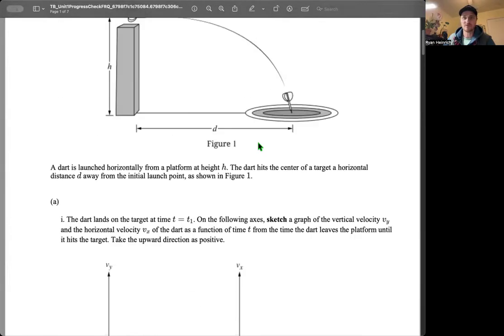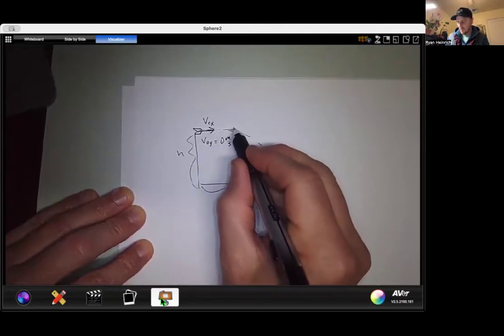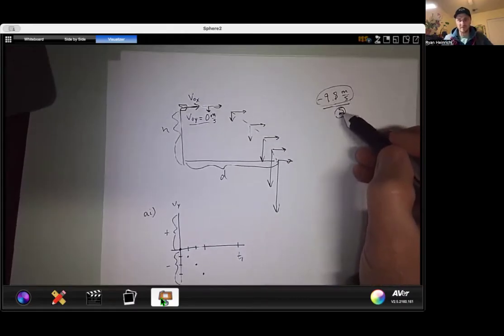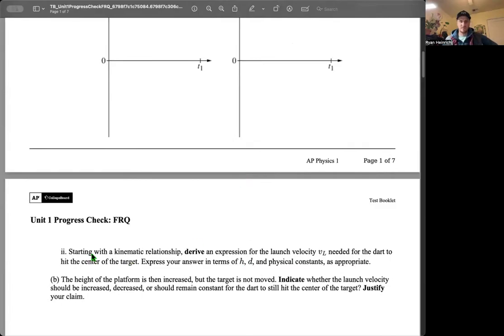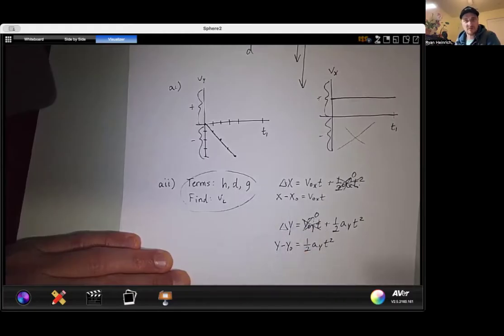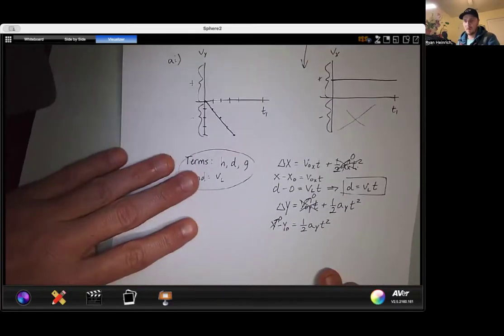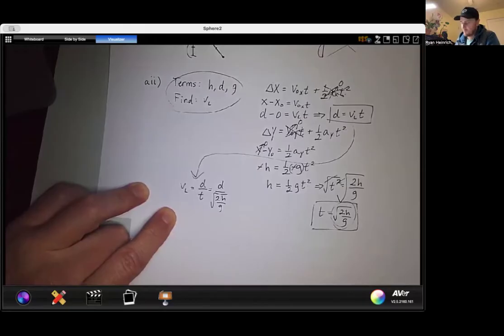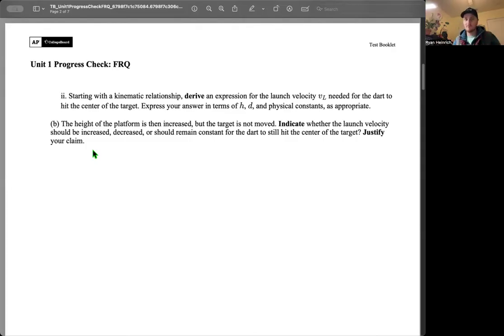AP Physics 1: Unit 1 FRQ 1: AP CLASSROOM PROGRESS CHECK FRQ's ver. 2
Master projectile motion in this AP Physics 1 Progress Check! Learn to analyze problems, graph velocity components, derive launch velocity, and interpret velocity shifts. Boost your confidence and get exam-ready—let’s ace that AP test! 🚀